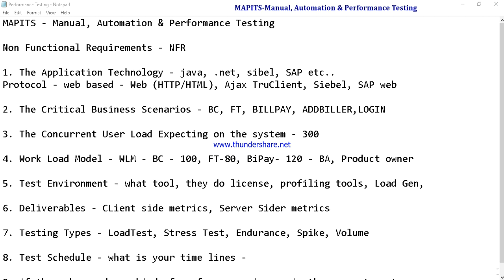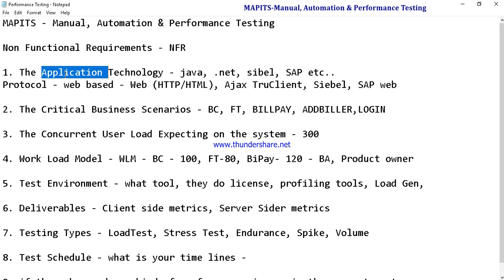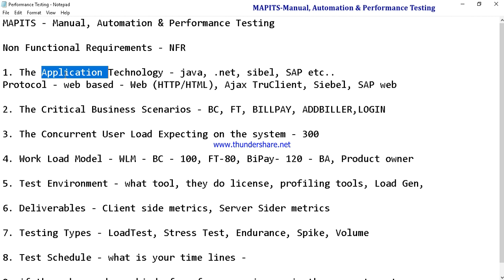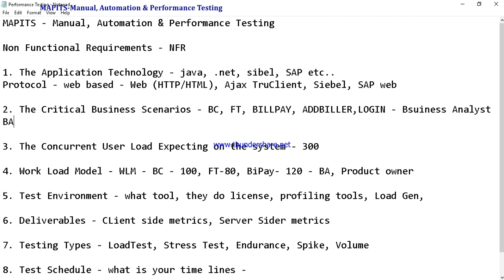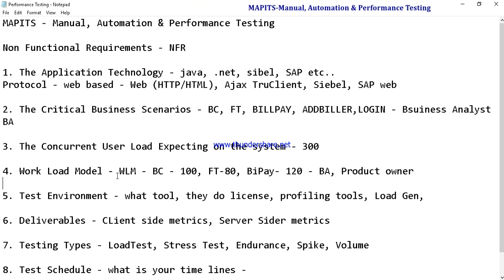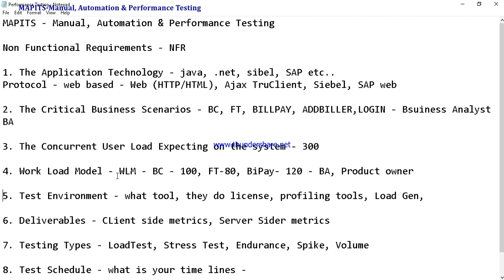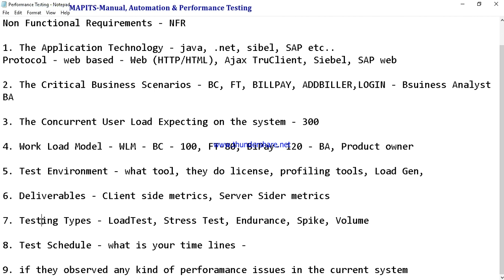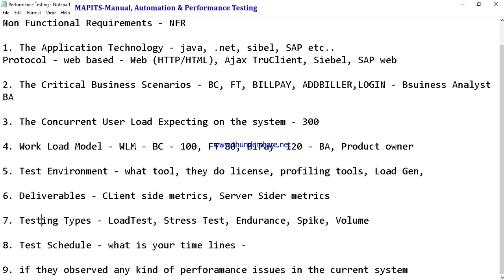Class2-NFR (Non Functional Requirements)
In this video I talked about how to gather Non functional requirements for the performance testing. Also look the previous video for better understand: